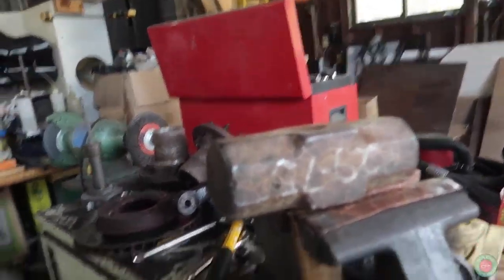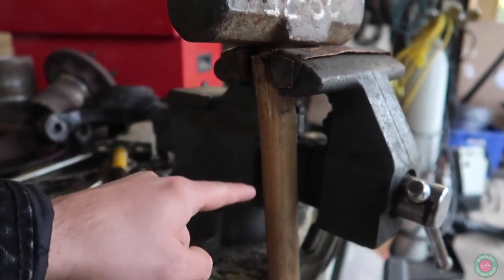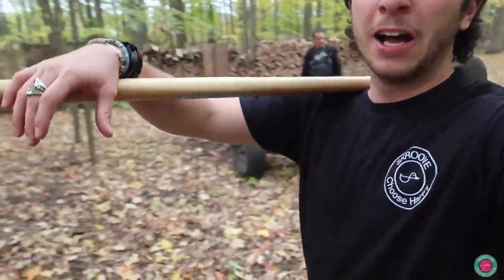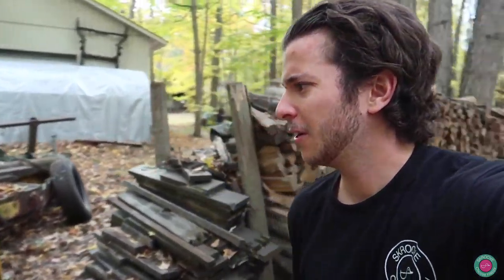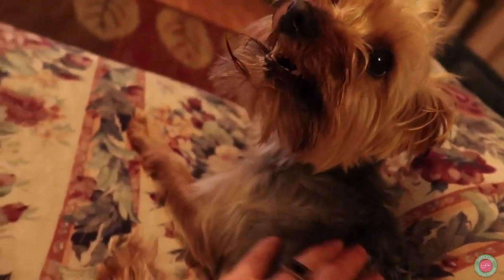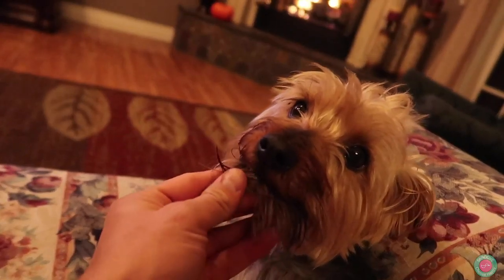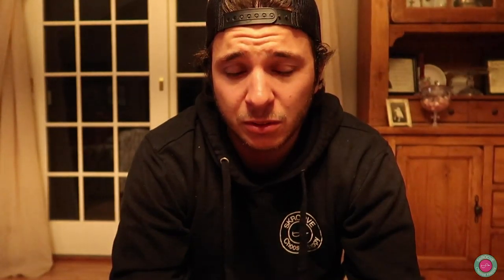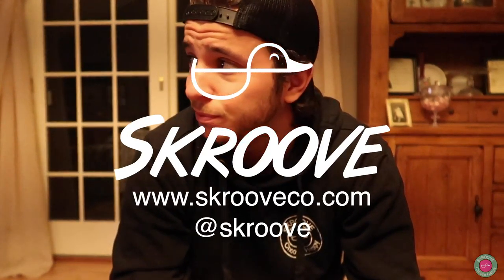SkrooveTube - How To Fix A Sledge Hammer | Vlog 219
Sunday, October 21st: Today we split wood, break a sledge hammer, and get some blisters.